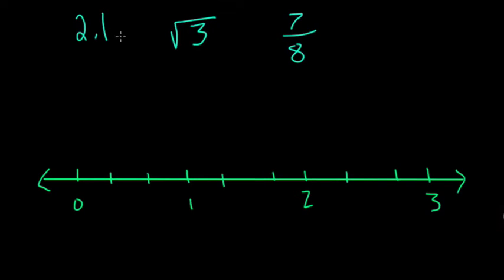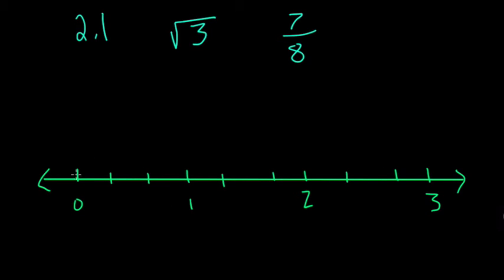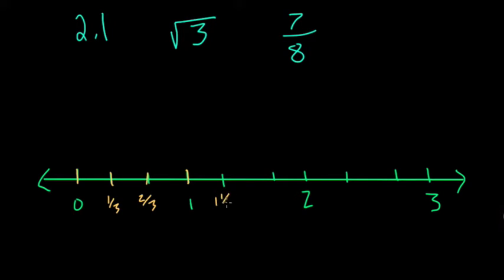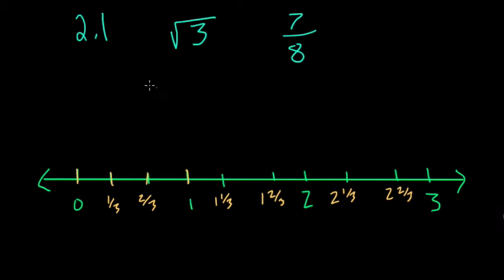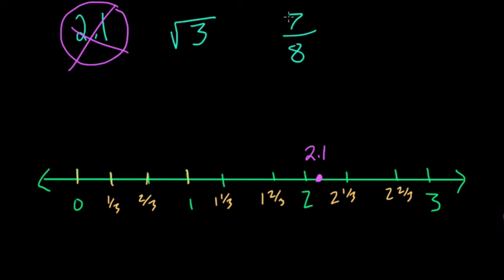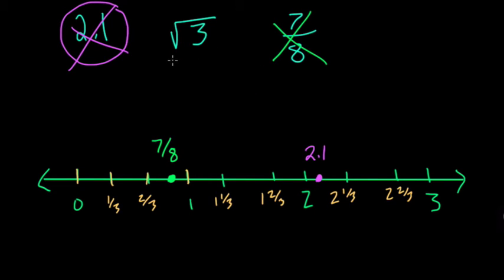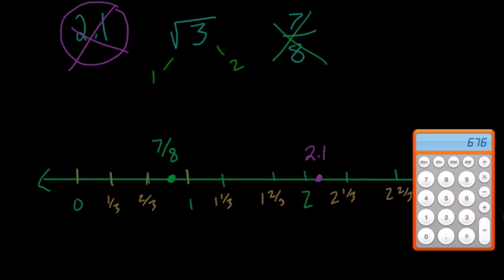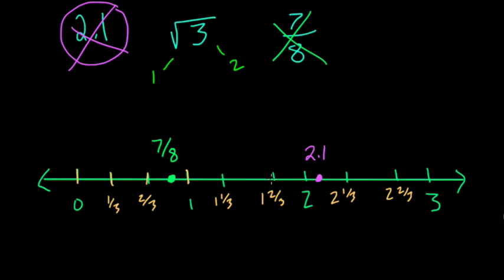03 Placing numbers on a number line #38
In this video we place rational and irrational numbers on the number line